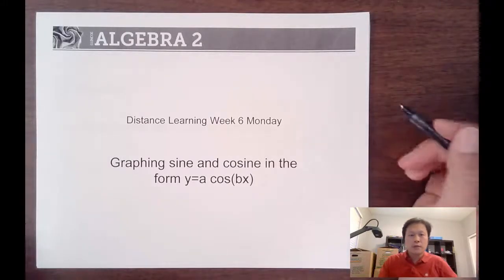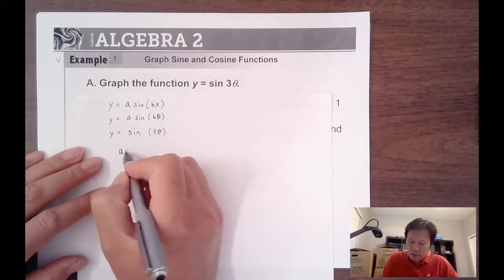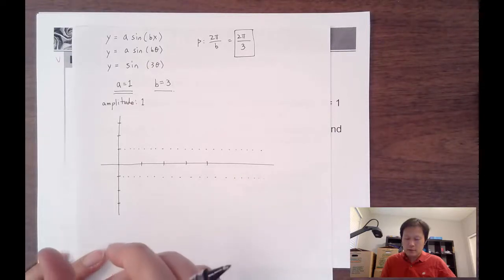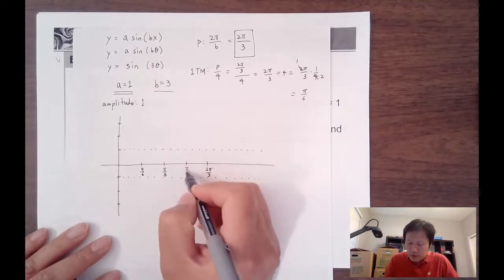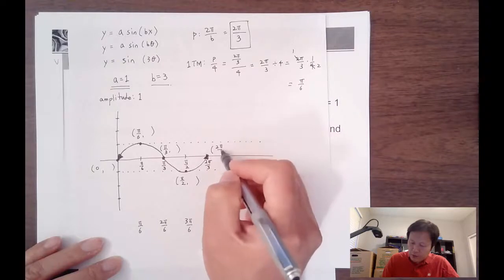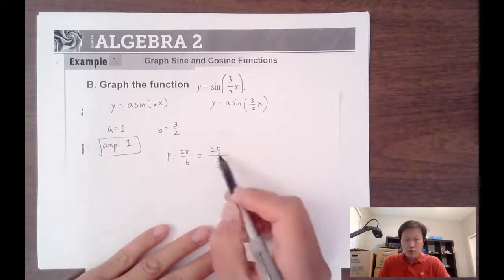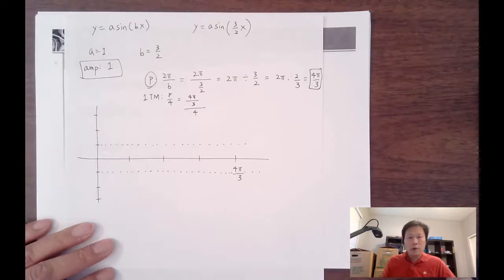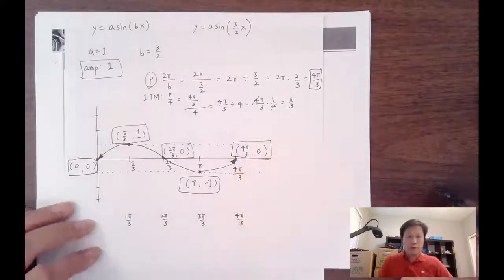Mr Hong graph sine and cosine functions with different period 2020 05 04 055550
graph sine and cosine functions with different period